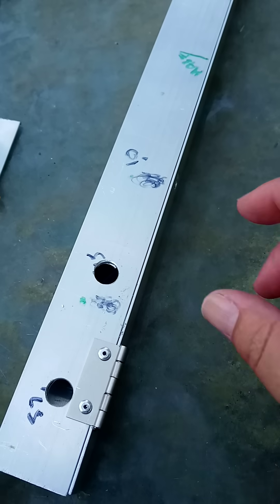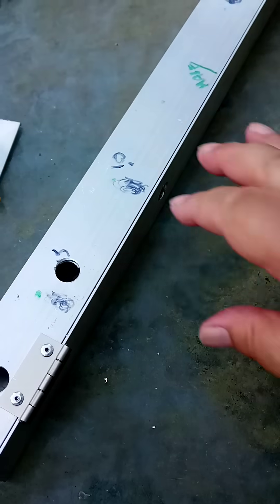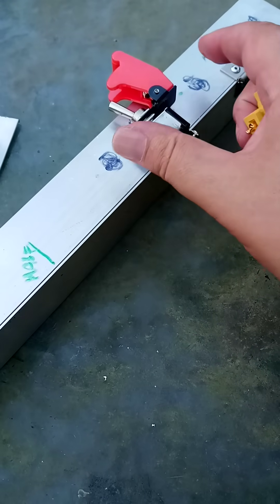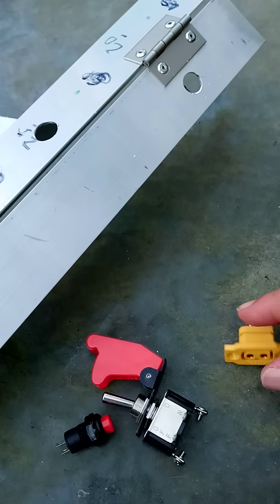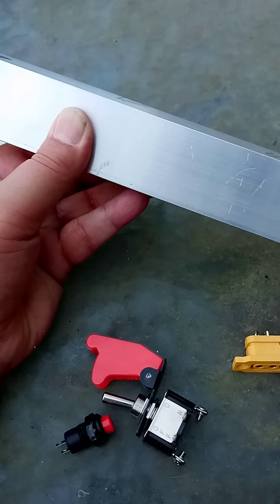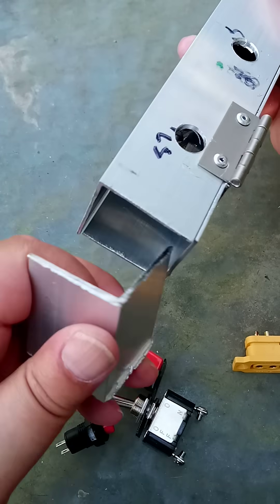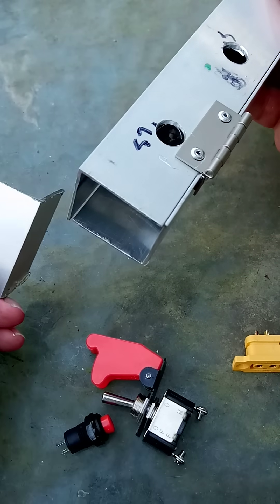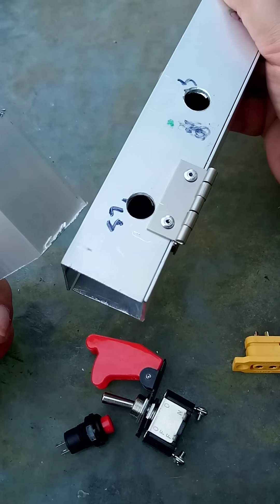Building a Custom Power Strip for My Lab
🔧 Building a custom switch box for my micro machine lab! This DIY project includes fitting switches, power outlets, cable holes, and metal trim — with a few unexpected challenges along the way. Still a work in progress, but it’s taking shape!